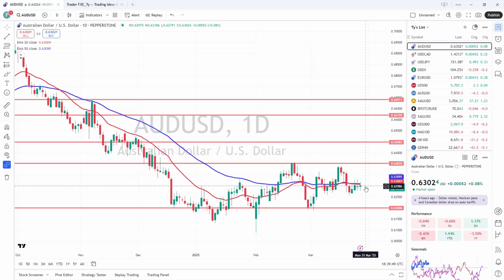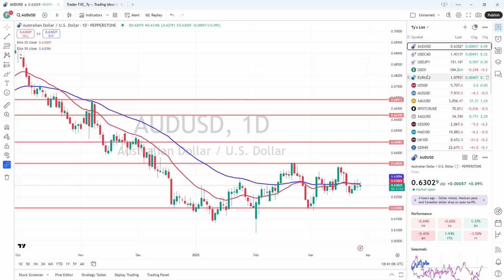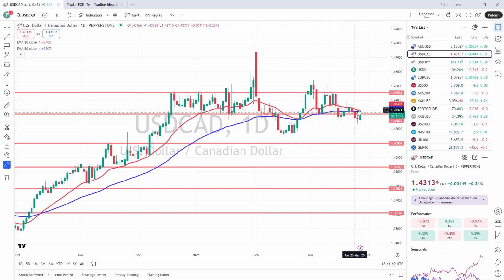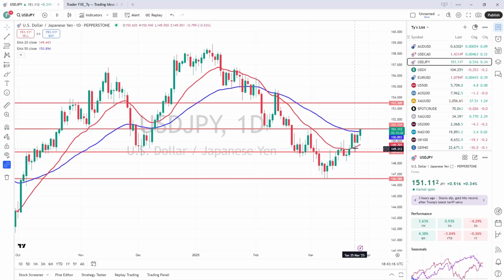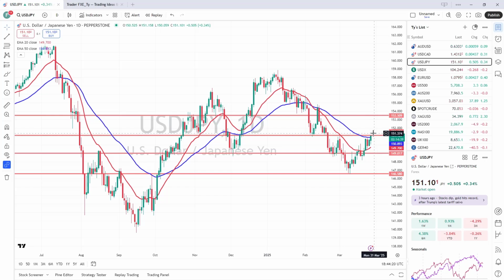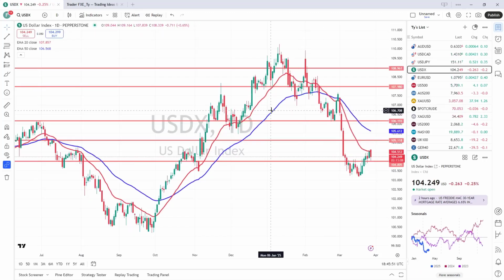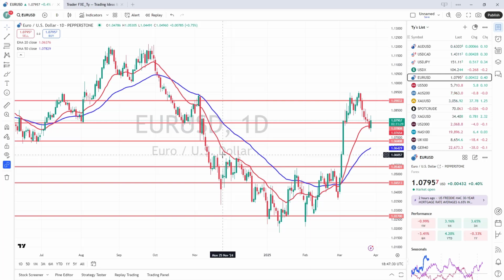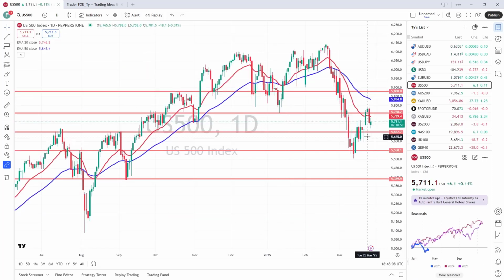A solid week of consolidation - weekly technical analysis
Hi traders and welcome to the Technical Analysis Market Watch on Friday the 28th of March. We've seen a pretty solid week of consolidation on a lot of the major currencies and indices this week where the markets have really just paused and taken stock of where the levels are really really important. So we'll jump straight into the charts and see if we can identify any trades for today or early into next week.

00:00 - Intro
00:25 - AUDUSD
02:07 - USDCAD
04:00 - USDJPY
06:50 - USDX
07:36 - EURUSD
09:05- US500 (S&P500)